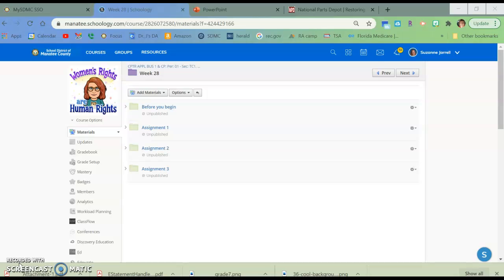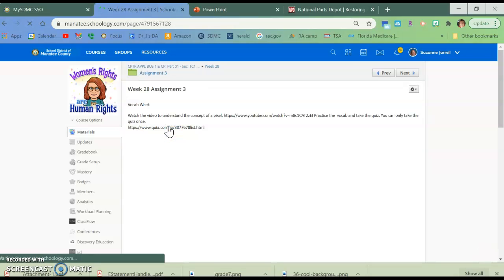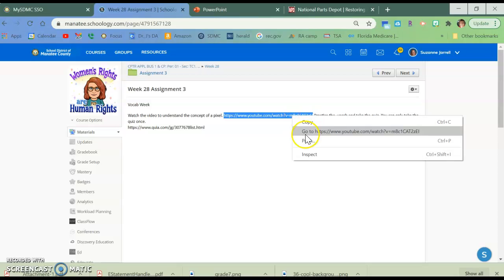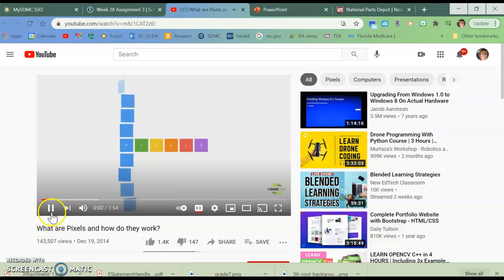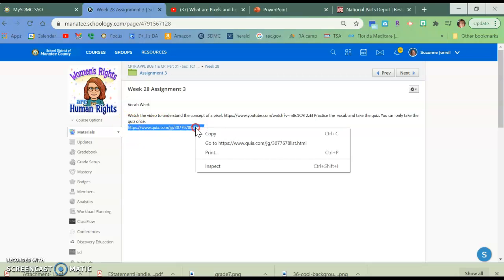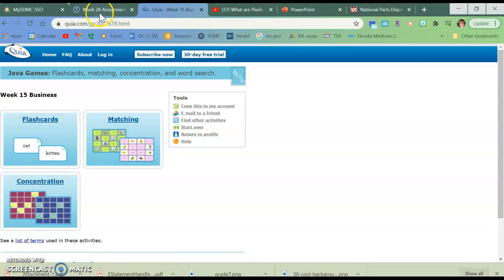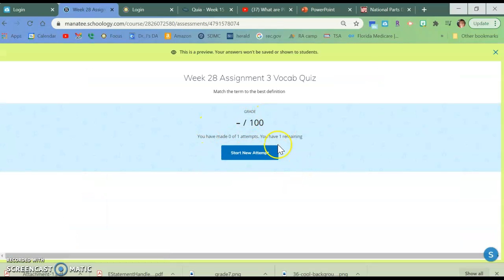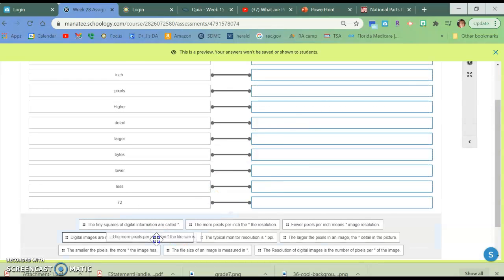Week 28 Assignment 3